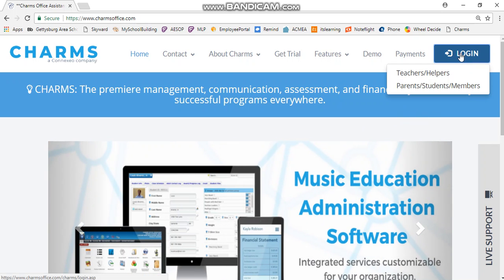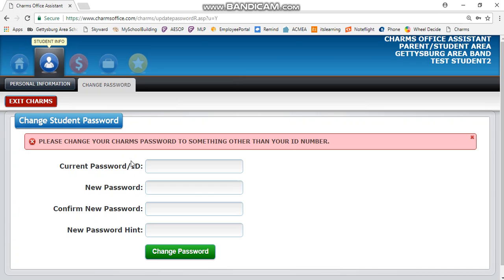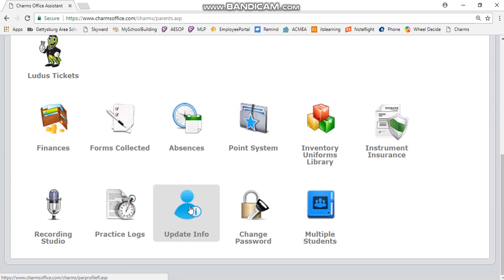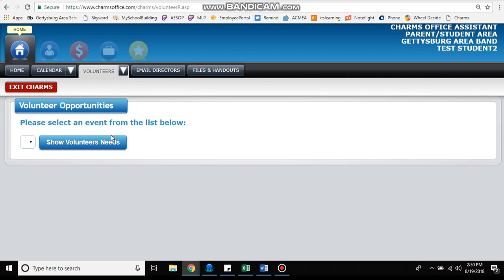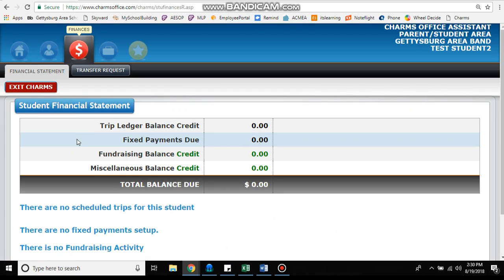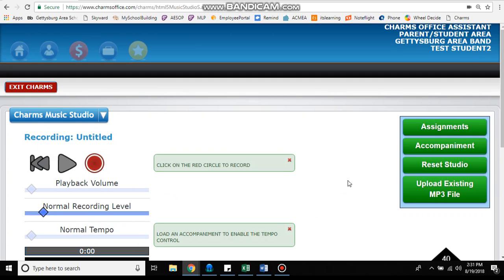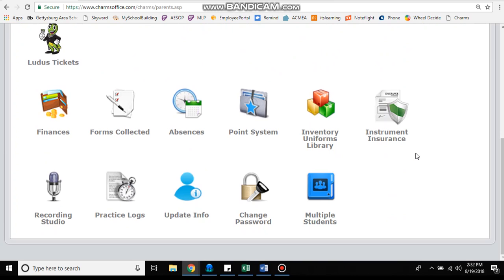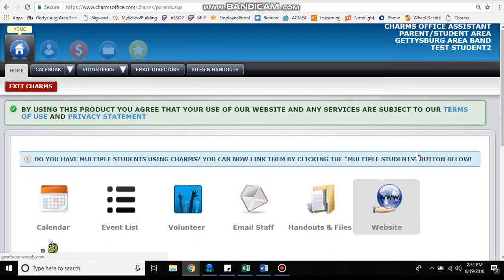Gettysburg Charms Tutorial